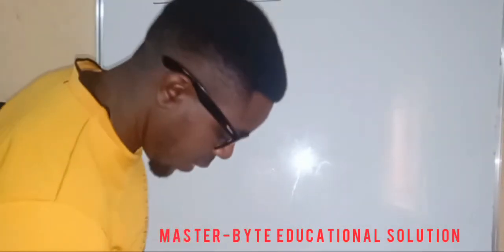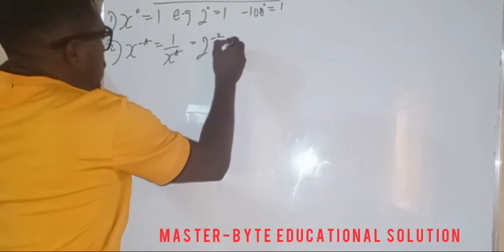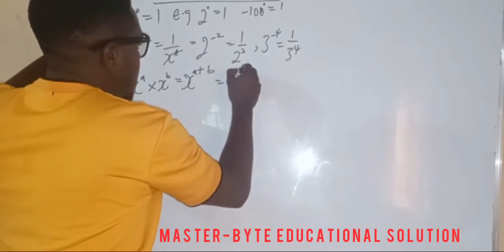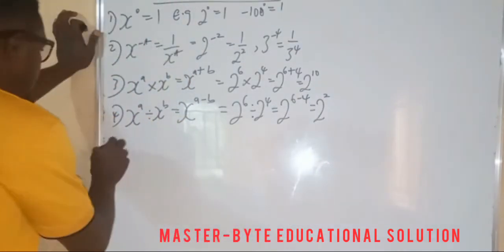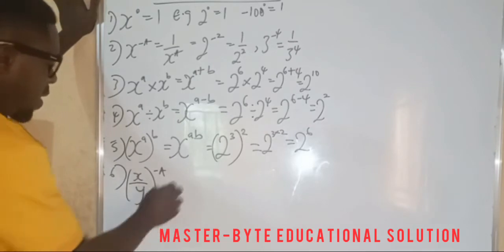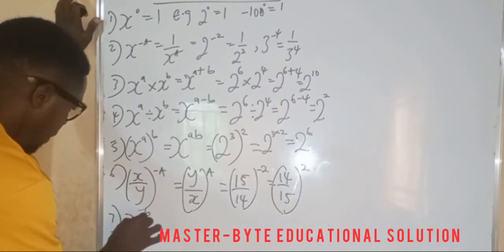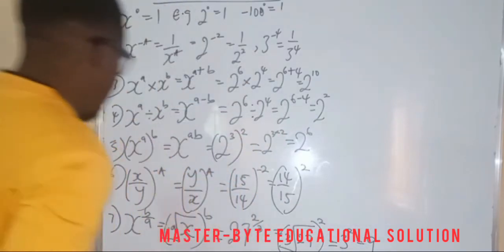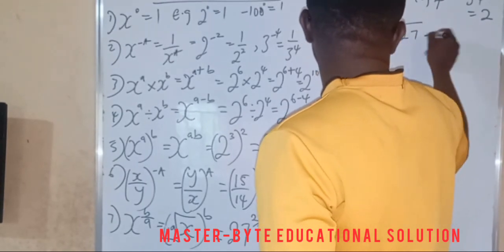LAWS OF INDICES WITH EXAMPLES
Understanding laws of indices with examples